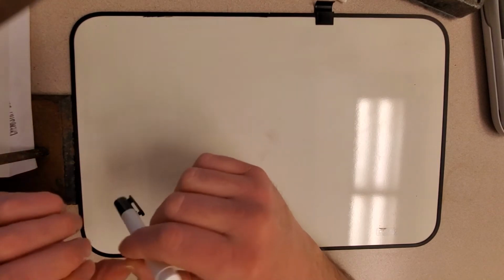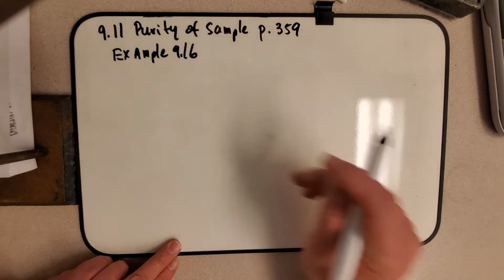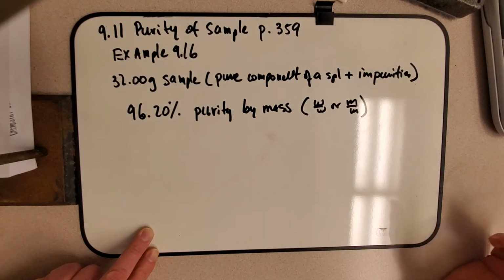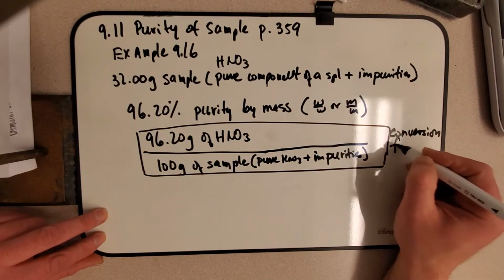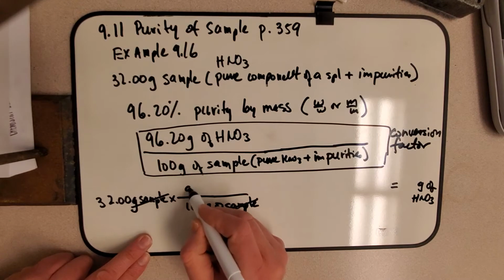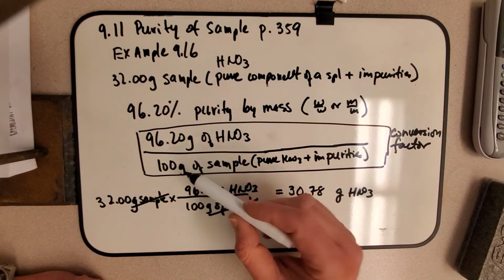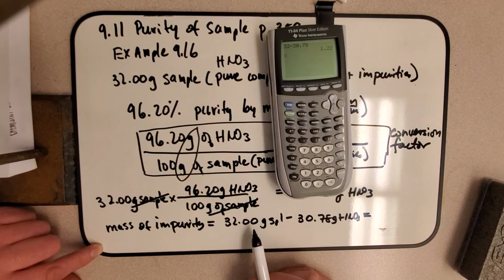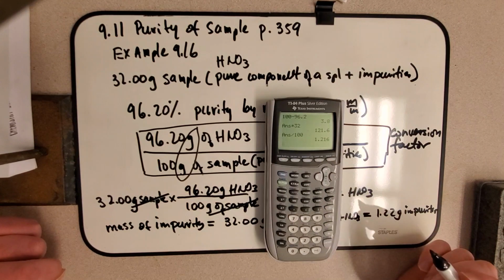Chapter 9 (video 11)